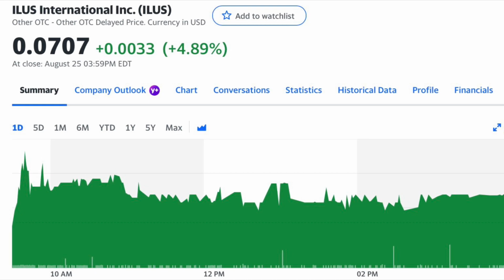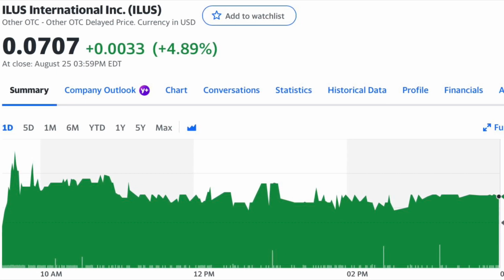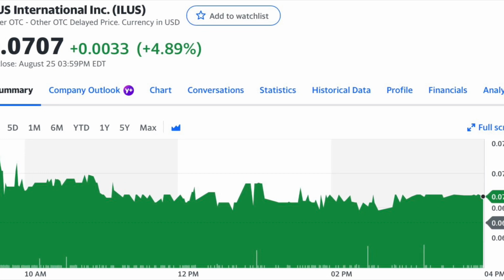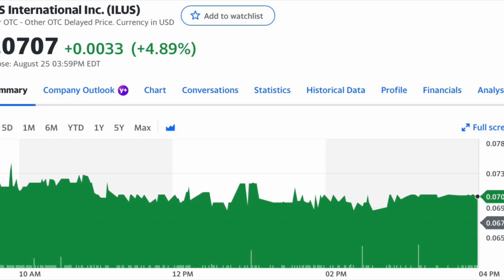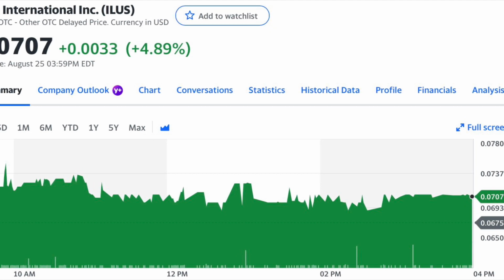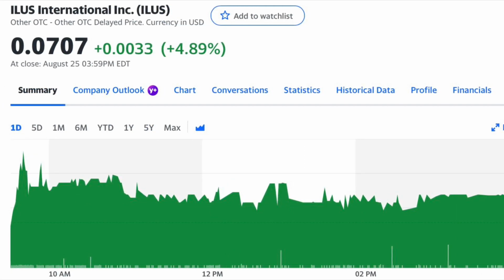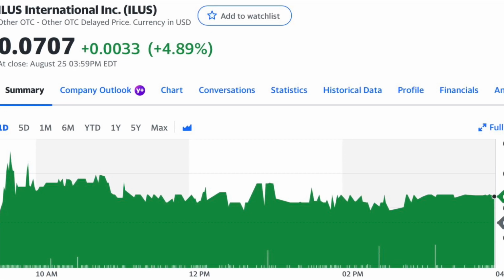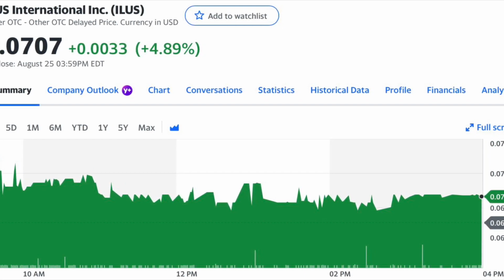Is ILUS In trouble MAJOR RED FLAG | ILUS Stock Analysis KNOW THIS | Morris Money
These are only tips for investing, please come to your own conclusions about the stock(s) mentioned in the video.  Morris is only a stuffed animated teddy bear, please do not take what he says as financial advice.

Morris Money Portfolio

Morris Money Keywords

stock market,
stock market brokers,